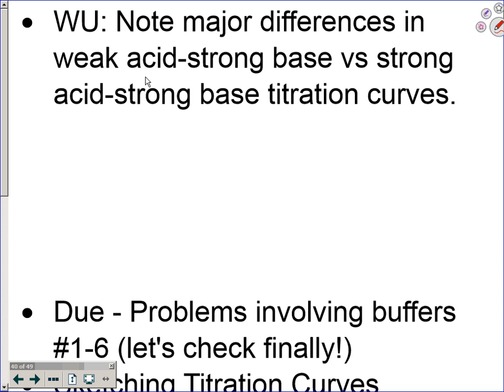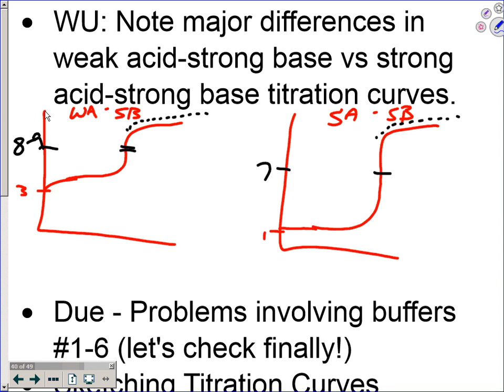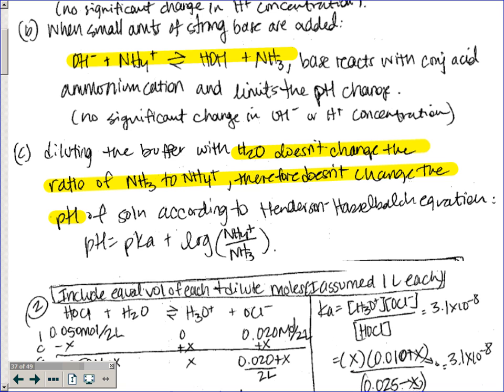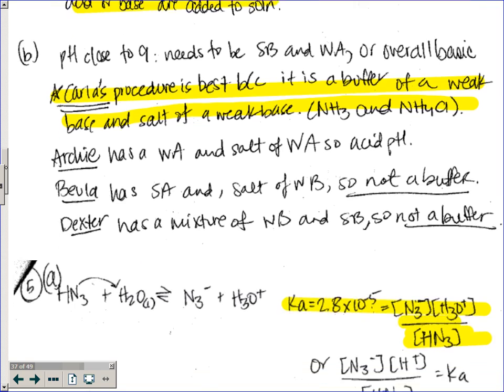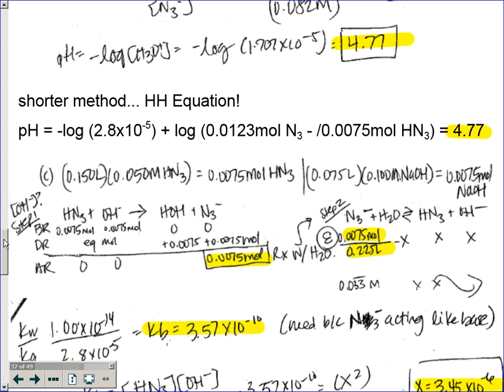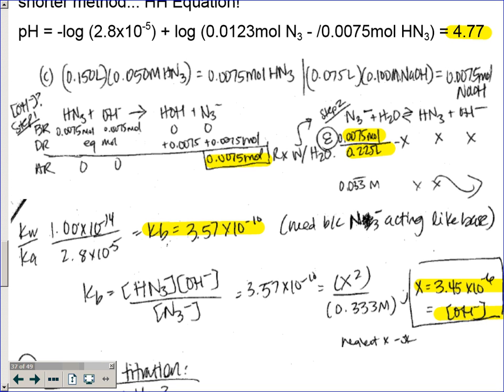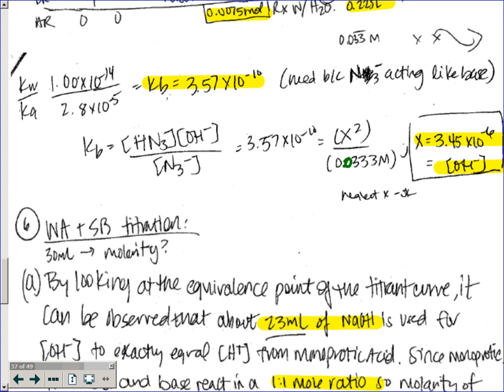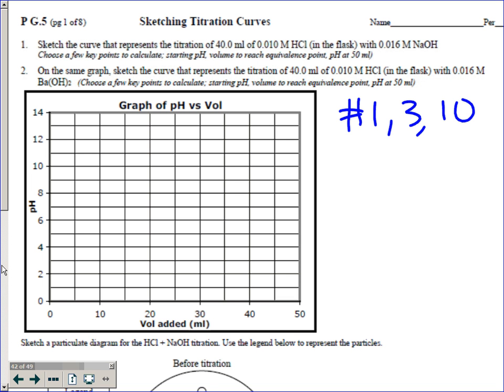AP Chemistry Review of Buffers